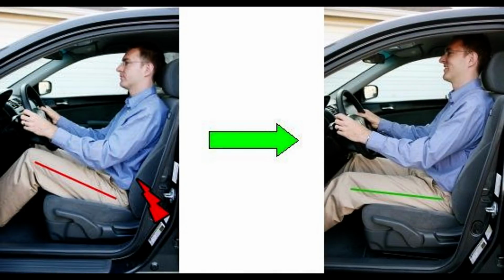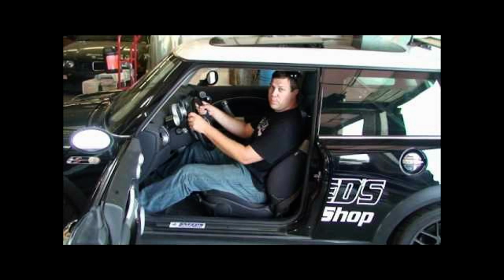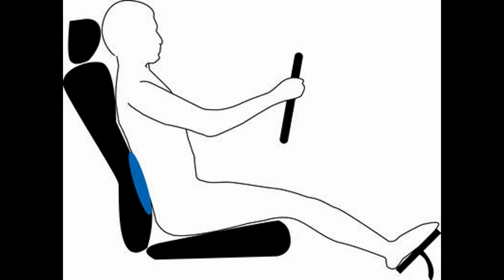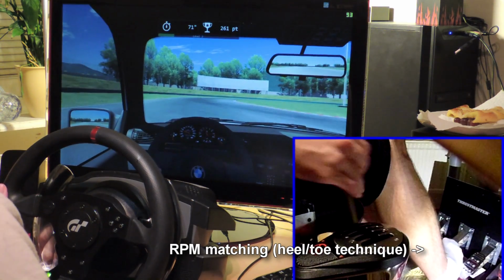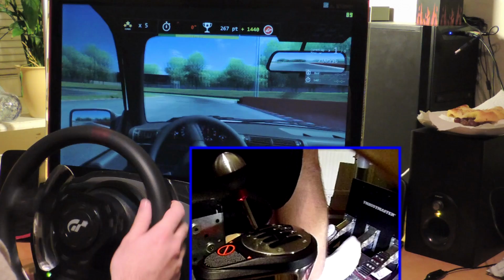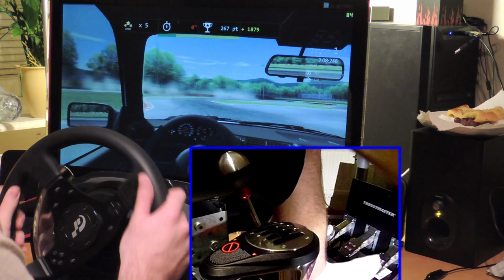How To Drift a Car - step by step Tutorial Slow Motion walkthrough PC Simulator. 2014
Don't worry to much about setting up your car. But it's ofcourse a little easier to have a drift setup. For Questions, feel free to give me a Private Message!
Thanks.

COMPUTER SETUP:
FacetrackNoIR (Playstation eye)
Steering/Racing wheel: Thrustmaster T500 RS (with Pedals) & TH8RS 8 speed gearbox shifter.
Camera: Nikon Coolpix p510.
Screen: Samsung Syncmaster P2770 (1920x1080, 1ms)
GPU: Gigabyte Nvidia Geforce GTX 580 1.5gb Super Overclocked (SOC)
CPU: AMD FX 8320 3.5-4Ghz (Eight Core)
RAM: 10GB DDR 1600Mhz
Motherboard: Gigabyte GA-970A-DS3P
Fans: 1 side (Red led), 1 back (Blue led), 1 front. Coolermaster
Power supply: SuperFlower 650W
Chassi: Antec VSK4000E
*Cheapest PC build you can find for under 500$ dollars!

Intro by Ravenprodesign, edited by me.